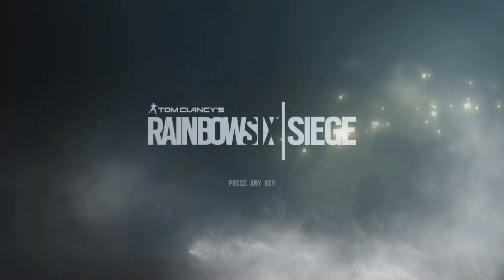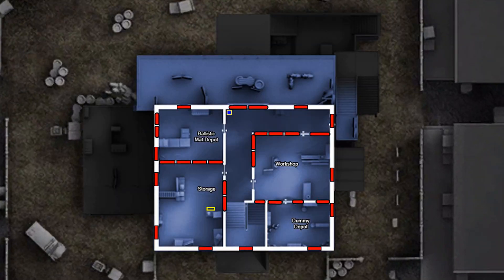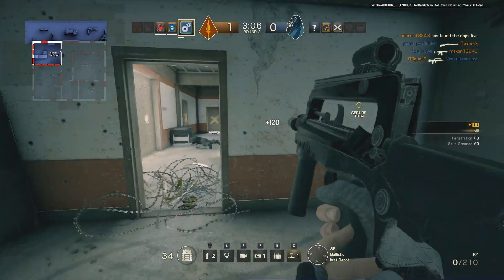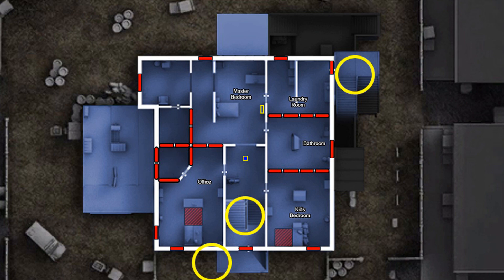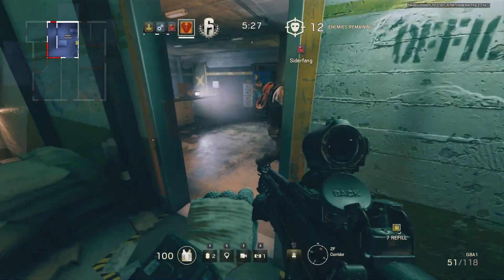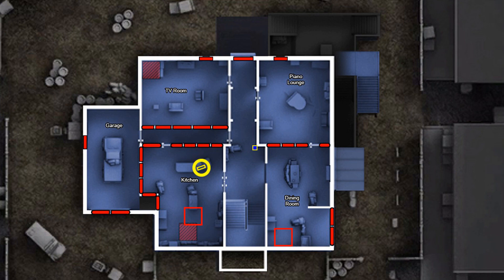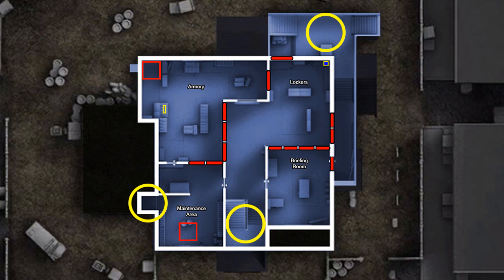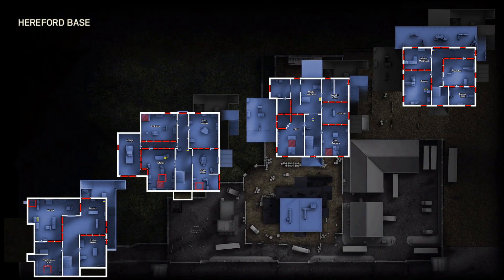Rainbow Six | Siege: Hereford Map Guide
With the Rainbow Six | Siege closed beta now finished, I will be publishing a series of videos showing off what the game has to offer so far.

This video will give you a comprehensive overview of the Hereford map, including all entry points, breachable walls, floors and ceilings; as well as ammo and CCTV locations.